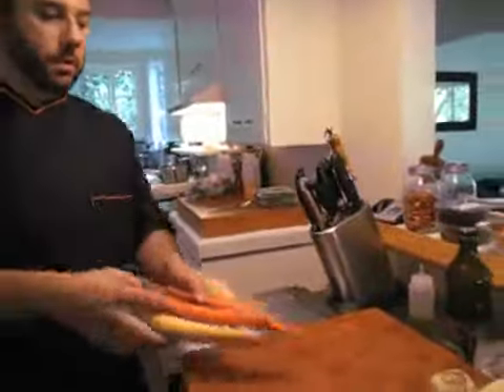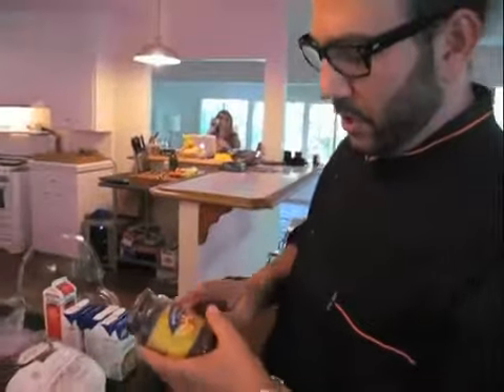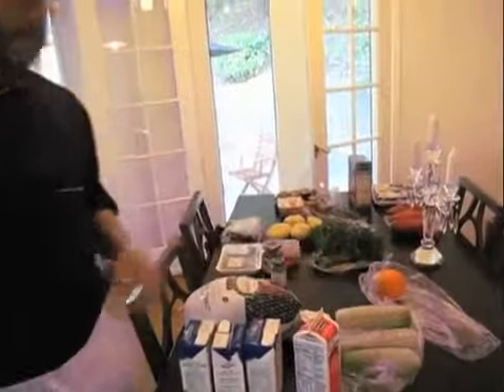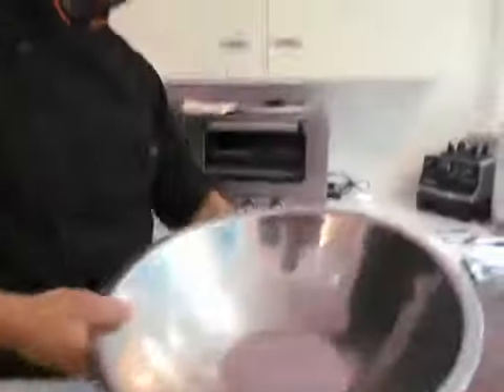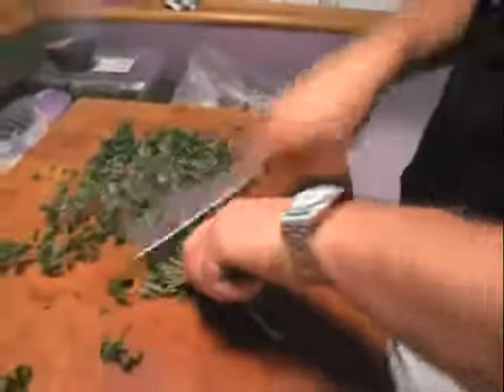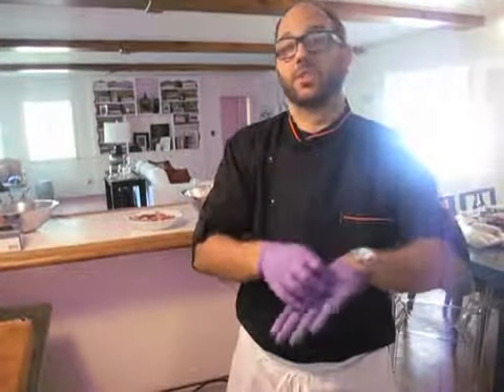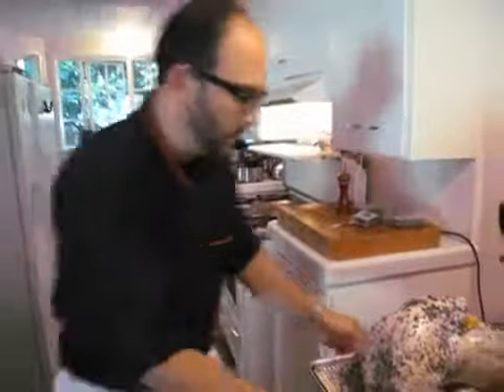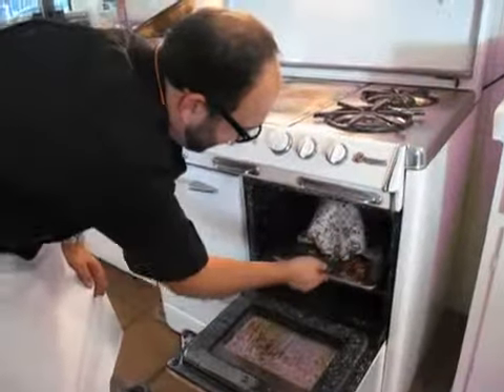Thanksgiving Turkey Recipe